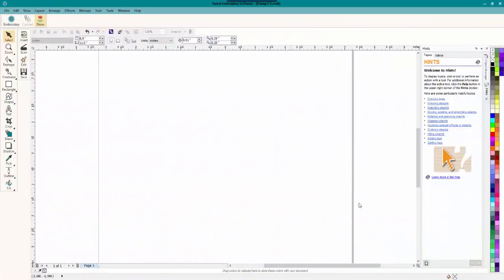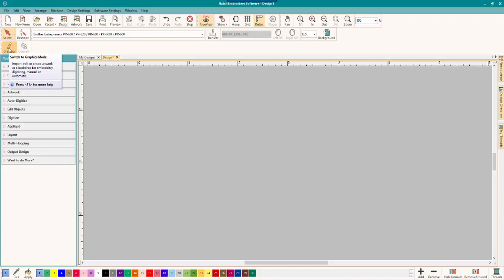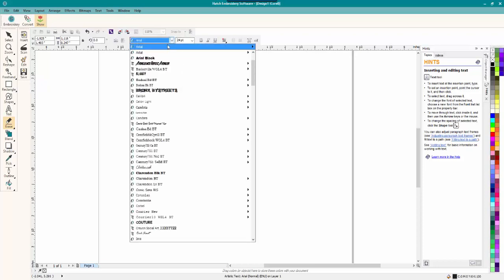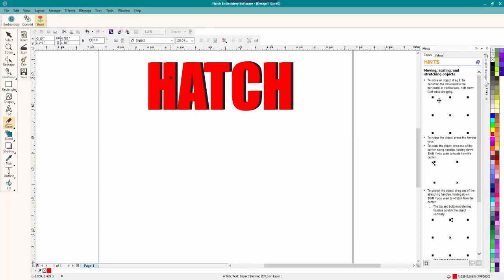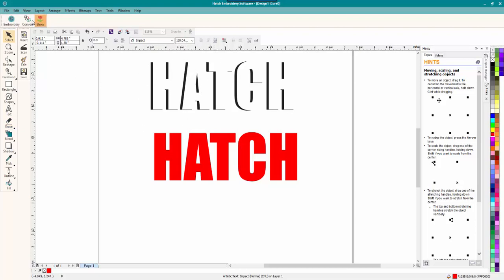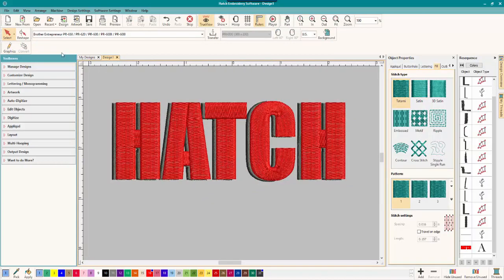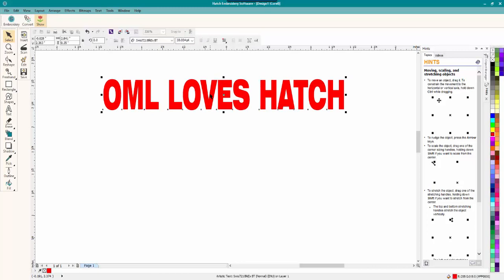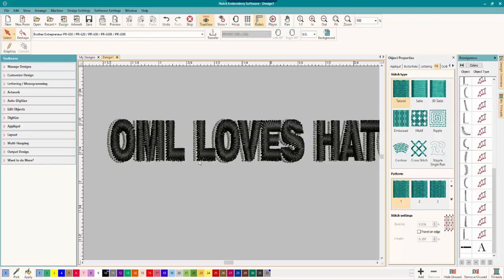WILCOM HATCH + CORELDRAW V6 - Creating Dropshadows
If you have CorelDraw V6 and Hatch, you can make a nice "connection" to go back and forth between Corel and Hatch.  In this video, we make some cool drop shadows for lettering and convert them into Hatch.  If you have V6, this will work with Janome MBX V5, Berninia software and also E3.  If you don't have V6, you can do the same thing and export your file and then bring it into your software.  Have fun playing with fonts!

Join our Hatch Group:  Hatch Tips and Tricks